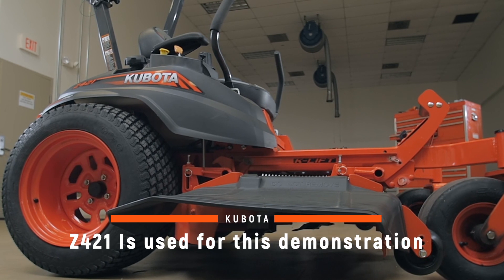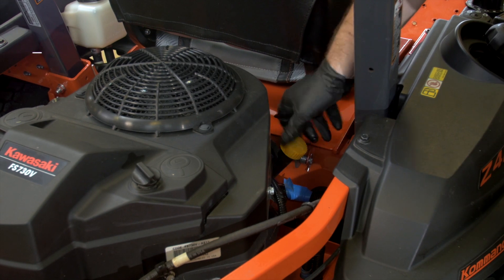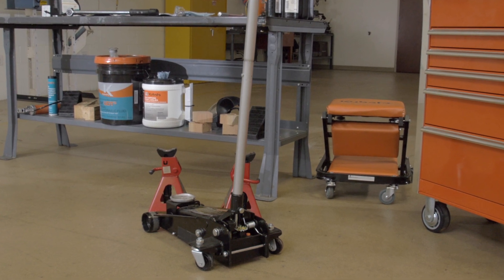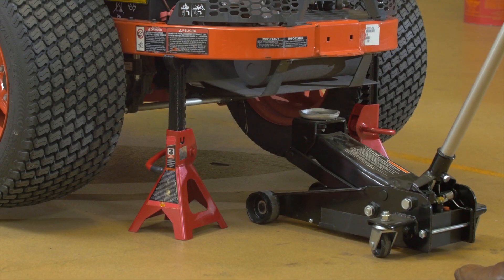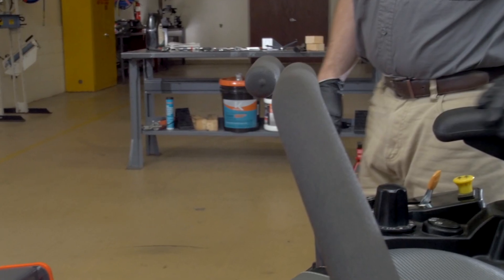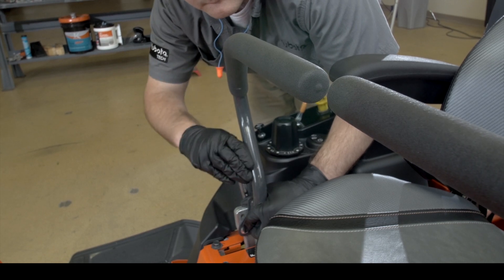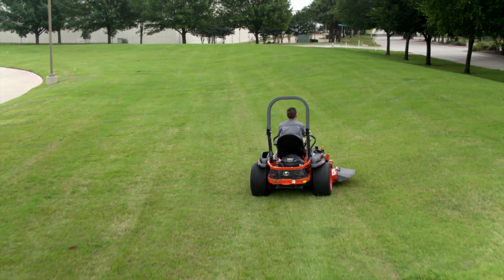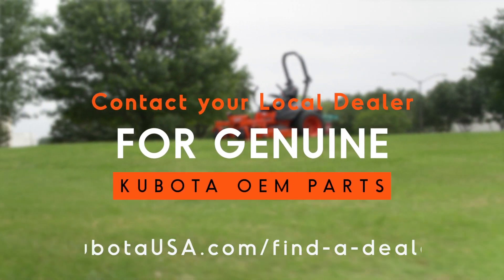Know Your Kubota Z400 Series HST Transmission and Lever Controls Adjustment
Watch this How To video for general guidance about HST transmission and lever control adjustment for your Z400 Series mower. Help your Z Series operate at its maximum potential.